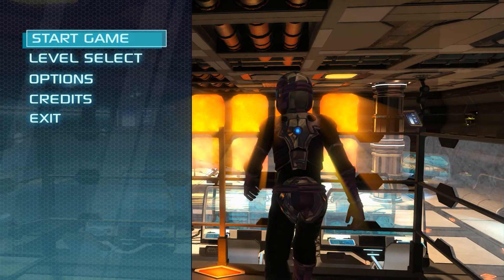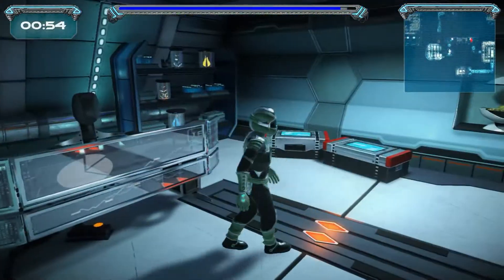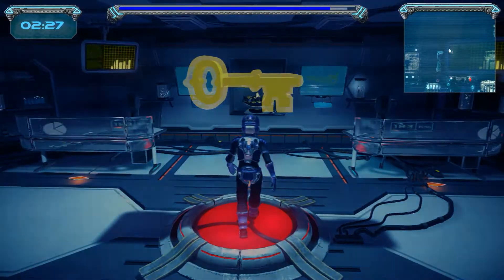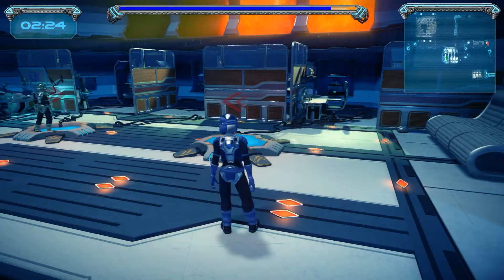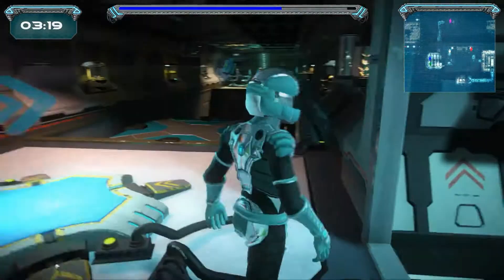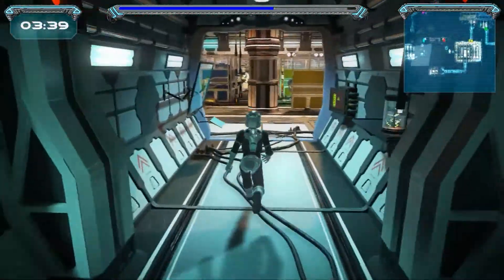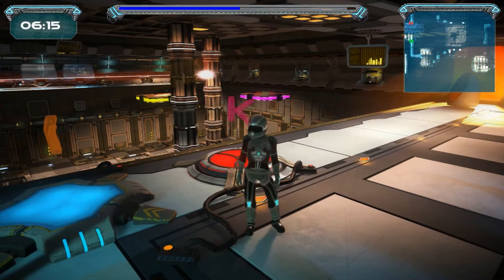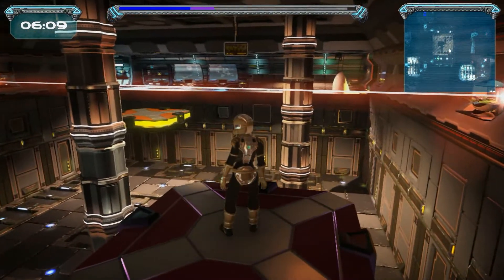Incoming Indie: Project Temporality (w/ FedoraG4mer)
Today FedoraG4mer showcases an Alpha build of the time and mind bending puzzle platformer Project Temporality.